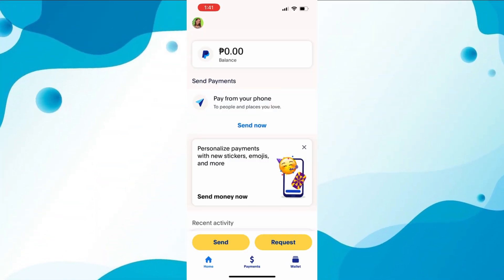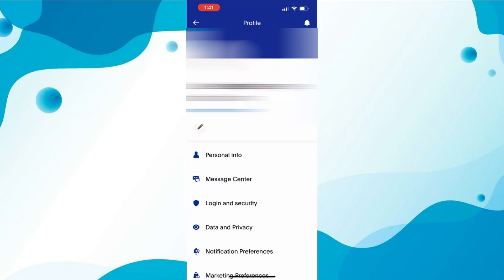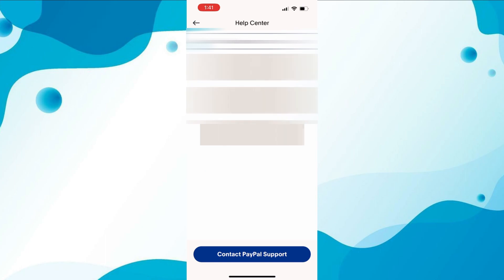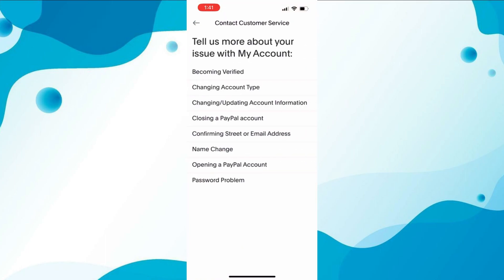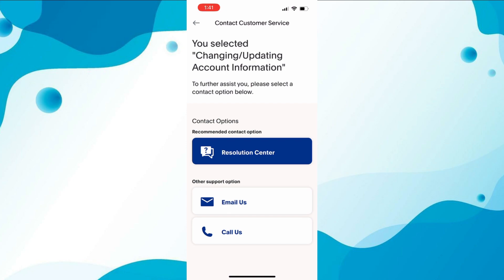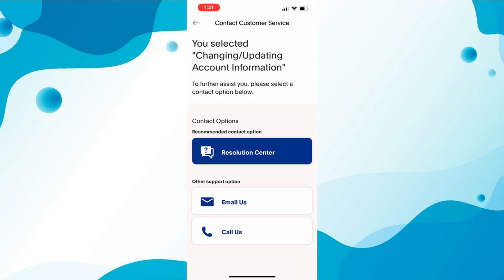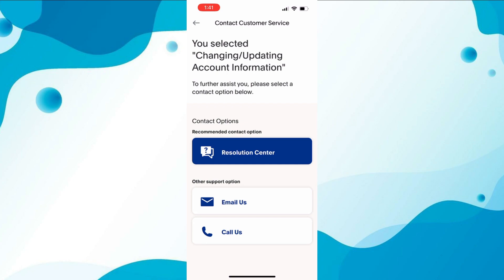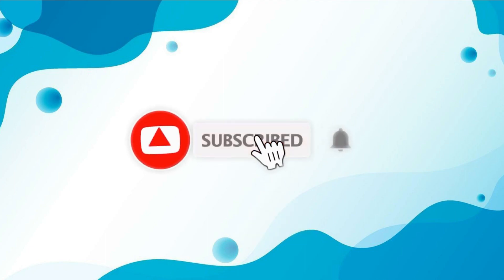How To Change Your Birthday On Paypal (Quick & Easy)